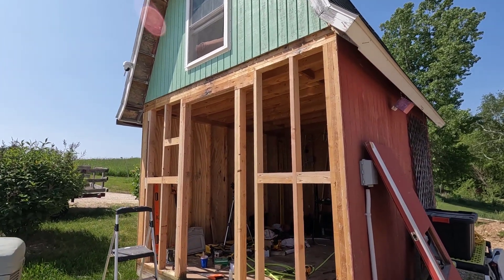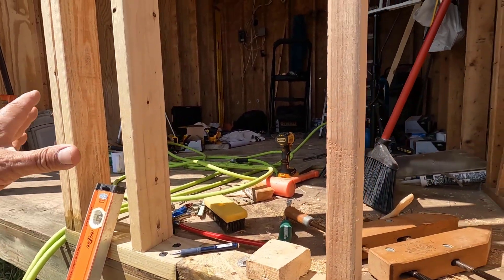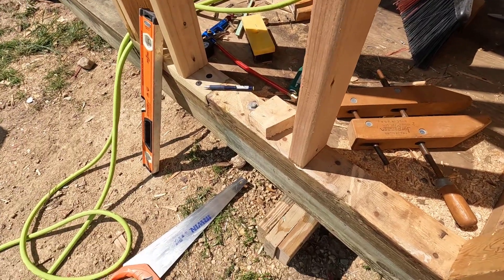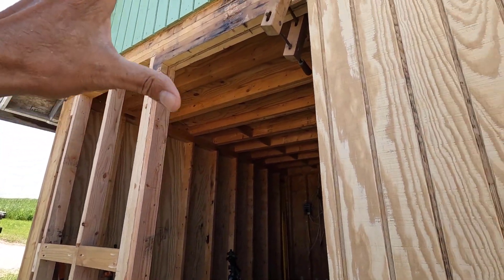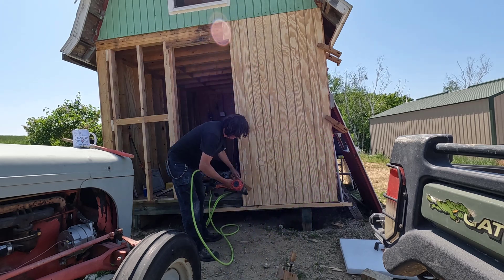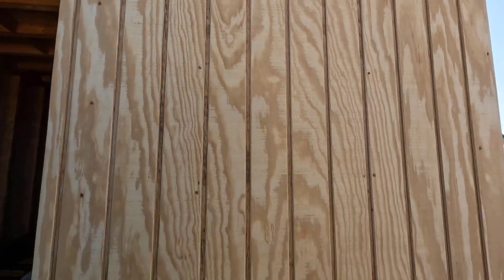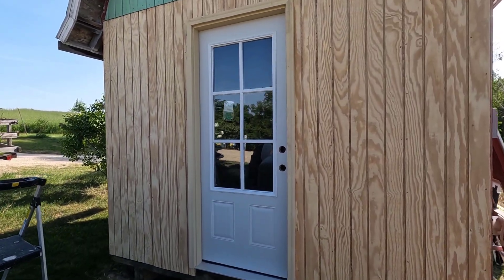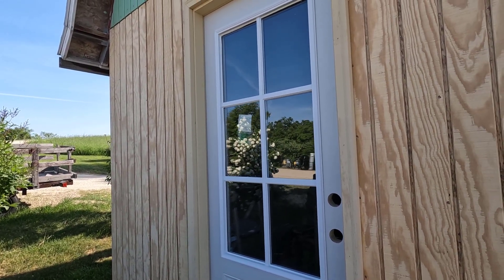Tiny House Remodel ― Wrapping-Up the Lower Front (Including Door!)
The entire front of the tiny house remodel is done! (kind of). It actually needs all of the trim installed, primed, painted, and a few fixtures/hardware need to be installed —  but it is structurally done, and can be locked-up (soon). The next wall is a great deal easier, and will allow me to air condition the place 😊—that will be a great help when I am wiring the place up, and installing drywall.

Tiny House Tools and Supplies:
Lenox Demo Blades
Bosch EDGE Thick Metal Blades
Stabila Plate Level 6 to 10 feet
Stabila Plate Level Case
CopperCoat Wood Preservative
Senco FramePro 701XP Clipped Head Framing Nailer
J-B Wield Wood Restore